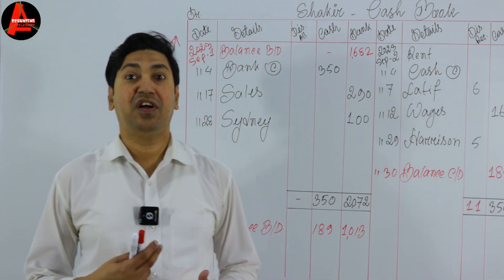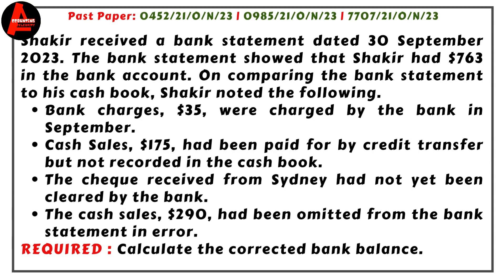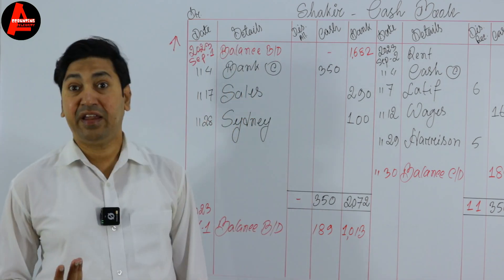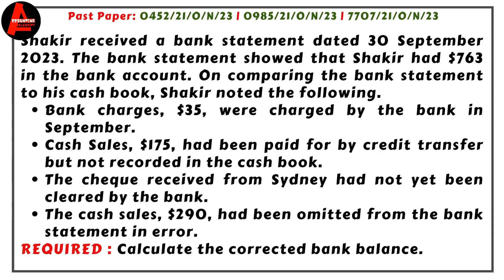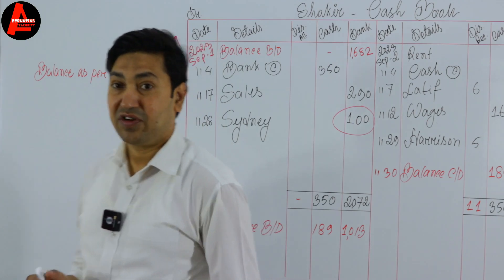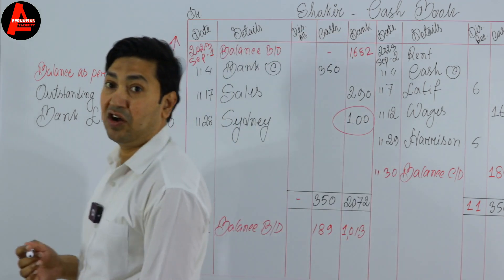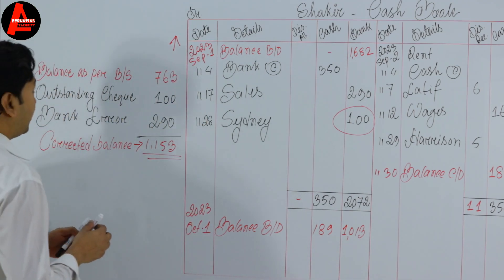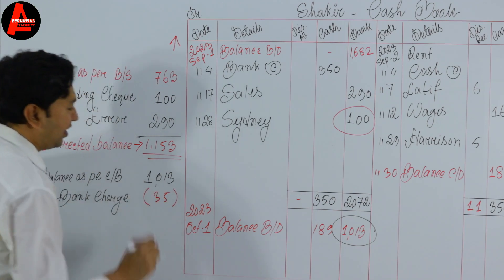How to Calculate the CORRECTED BANK BALANCE? Bank Reconciliation Statement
In this lesson, I'll teach you How to Correct BANK BALANCE?  Bank Reconciliation Statement and Calculate the corrected bank balance.

We explained bank reconciliation statement with an easy method. In this Bank reconciliation statement with practical problems tutorial we calculated bank balance. For the calculation of bank balance we used bank reconciliation statement format, bank reconciliation statement and adjusted cash book accounting.

Past Paper: 0452/21/O/N/23 | 0985/21/O/N/23 | 7707/21/O/N/23
►SOCIALS:
TIMESTAMPS--
00:00 | Basic
00:52 | Question description
02:19 | Bank Statement Balance
05:11 | Corrected Bank Balance Option-1
05:55 | Cash Book Balance
07:48 | Corrected Bank Balance Option-2